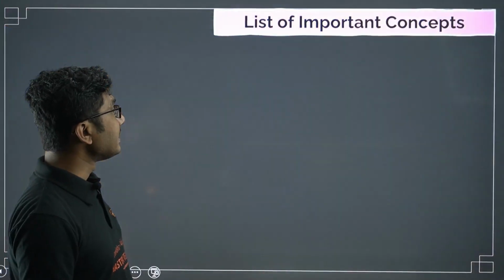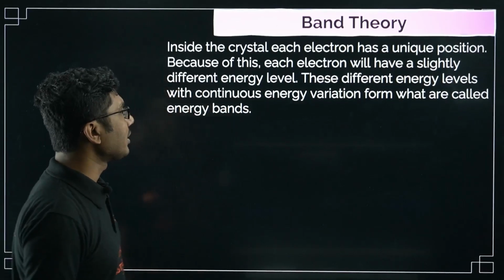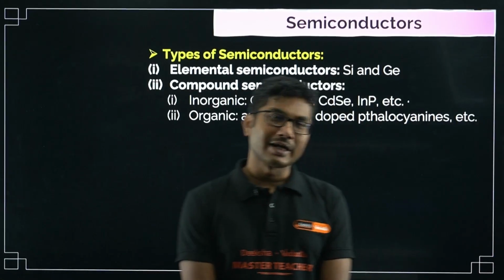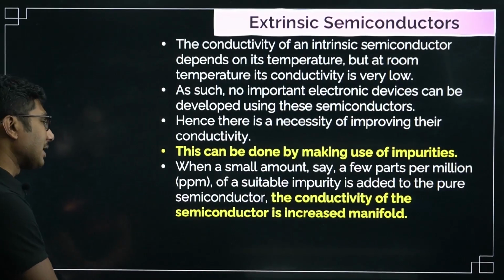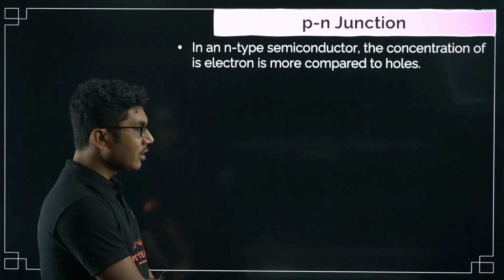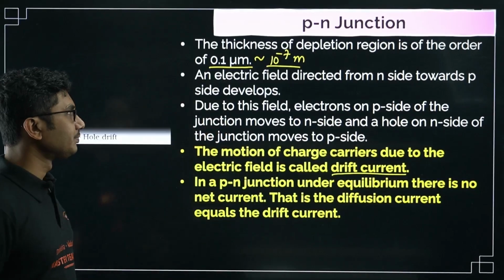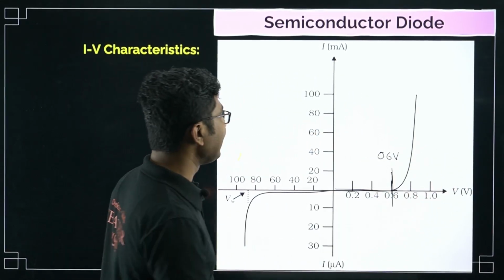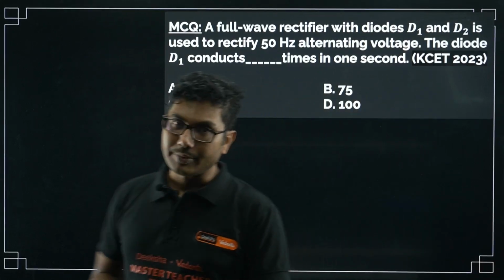Semiconductor - KCET Physics | KCET Master Stroke - One Shot Series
Today's Chapter: Semiconductor – KCET Physics